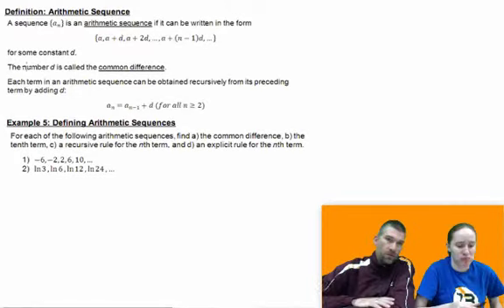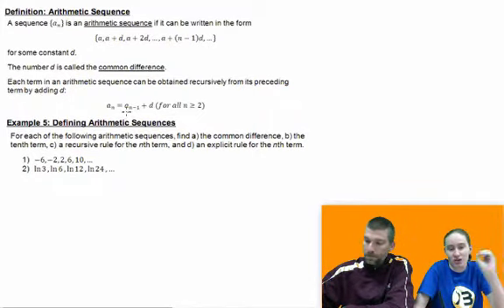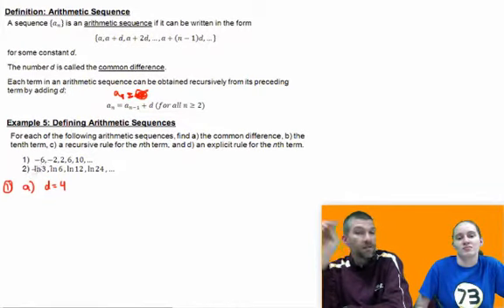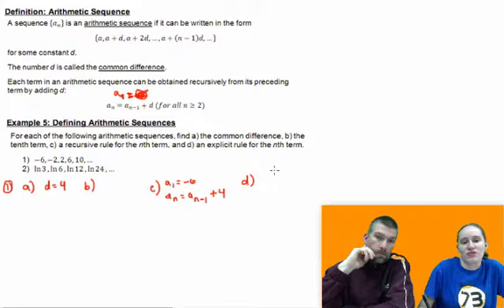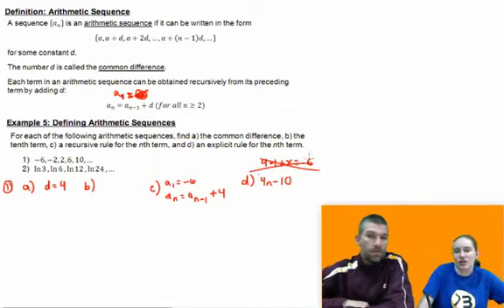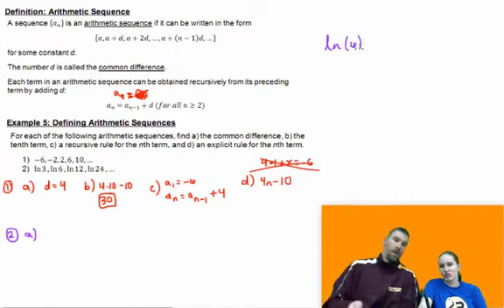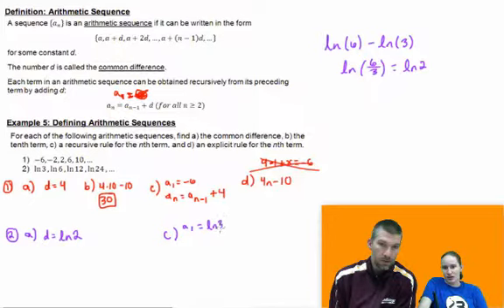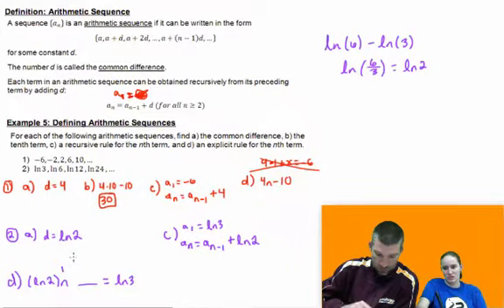Precalculus - 9.4 Notes Example 3: Defining an Arithmetic Sequence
This lesson will show you how to define an arithmetic sequence.